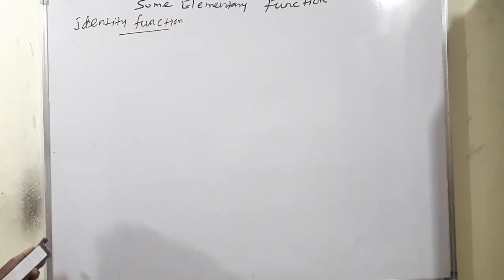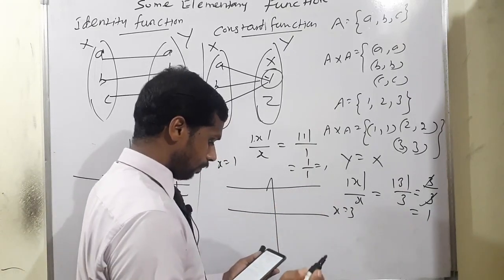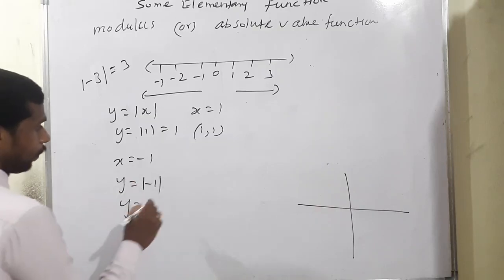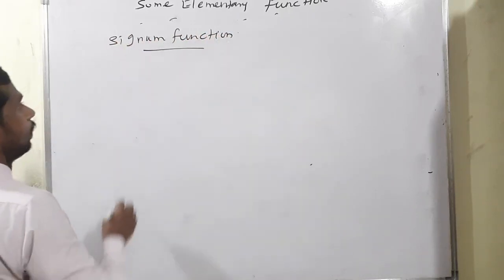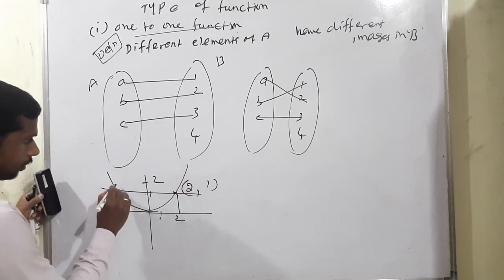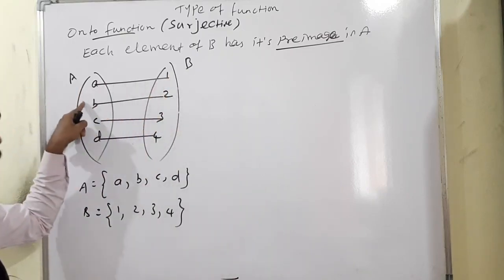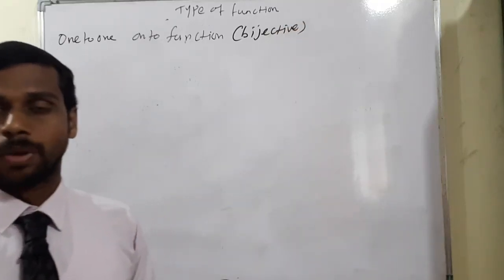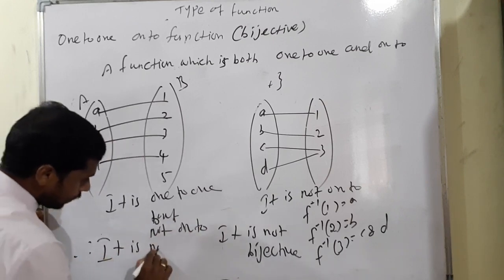GRADE 11 Maths || Function Concept || Online Class, Bethlahem Matric School